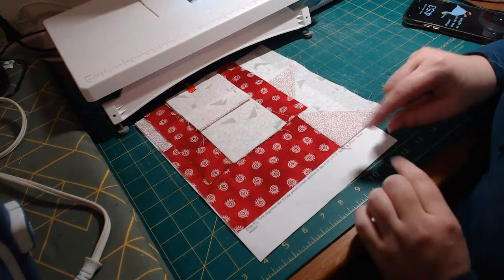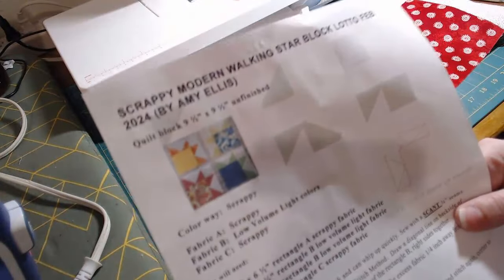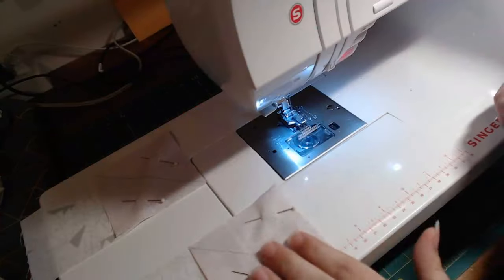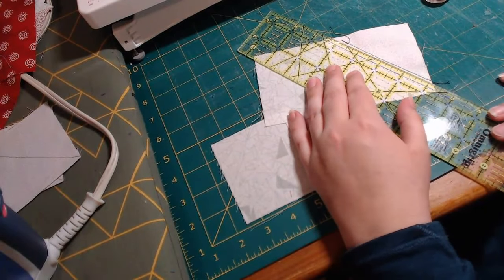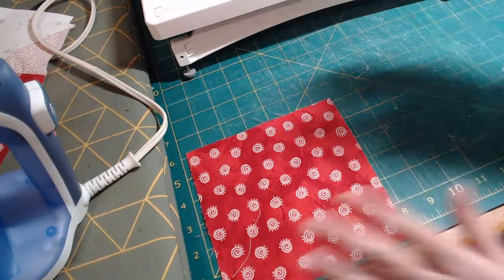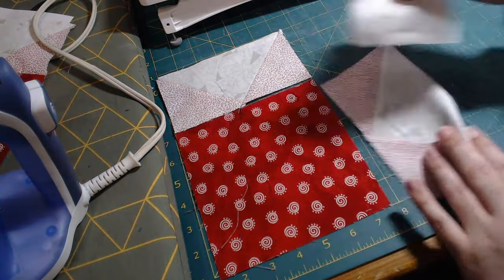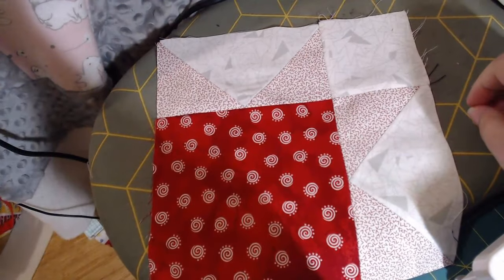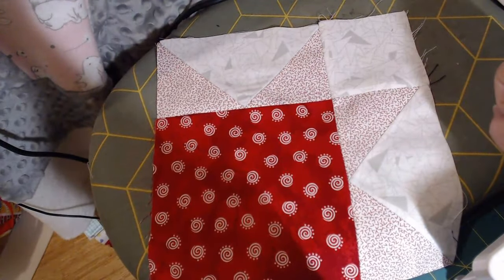Block of the Month 2024 - February - Scrappy Modern Walking Star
In this video I show you how to create the Block of the month for February 2024.